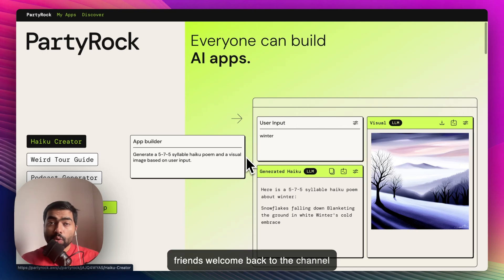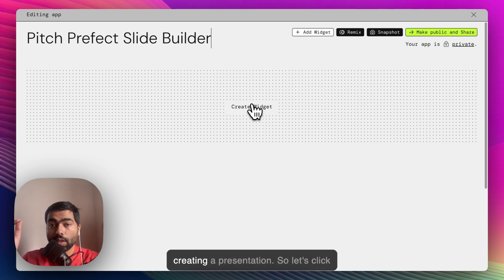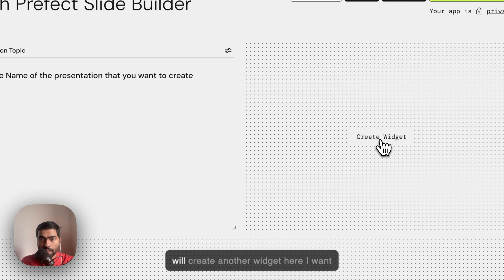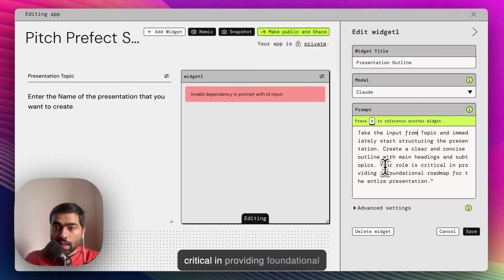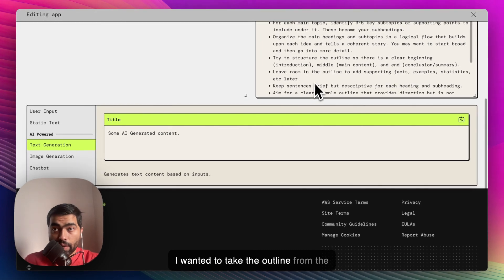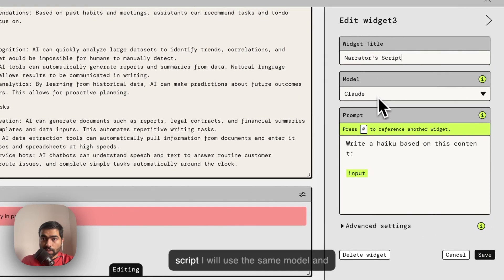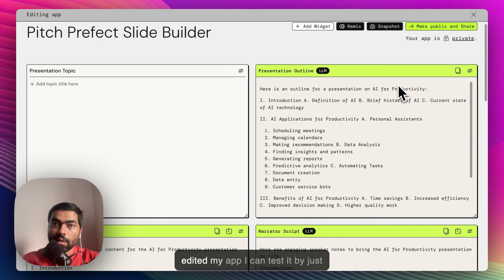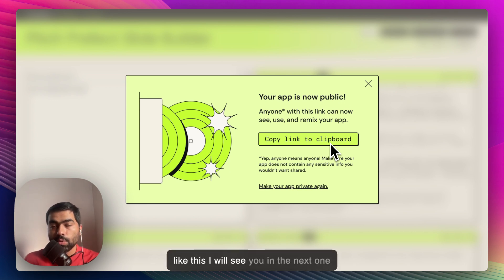How to build AI tool without coding | Free Tool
What is PartyRock?
PartyRock is a space where you can build AI-generated apps in a playground powered by Amazon Bedrock. It’s a fast and fun way to learn about generative AI.

PartyRock uses foundation models from Amazon Bedrock to turn your ideas into working PartyRock apps. You can create apps and run them until your Backstage page shows that you’ve used 100 percent of your PartyRock credit. To get the most out of your PartyRock experience, you can do the following:

    Get started by creating a PartyRock app. This provides you with a starting place to learn in.
    Build your app by editing UI elements called widgets. You can change widget prompts so that they connect to each other and accomplish different things.
    Take the next steps and publish your PartyRock app so you can share it with others